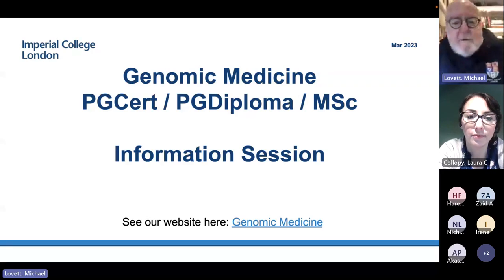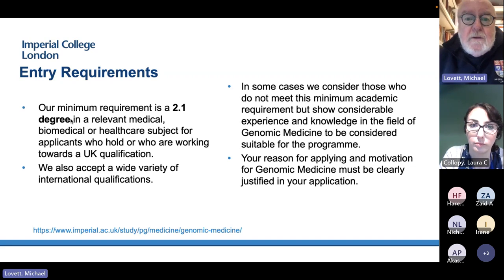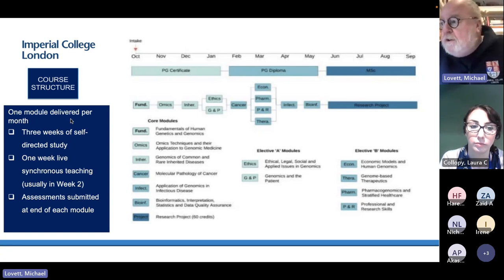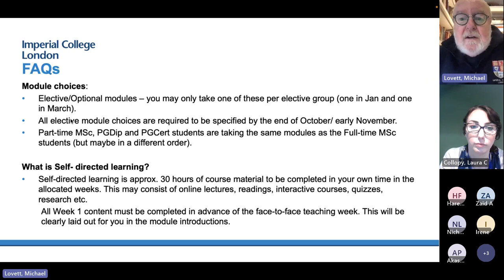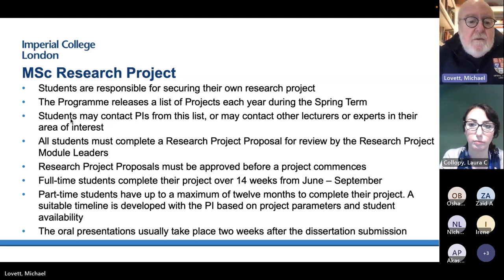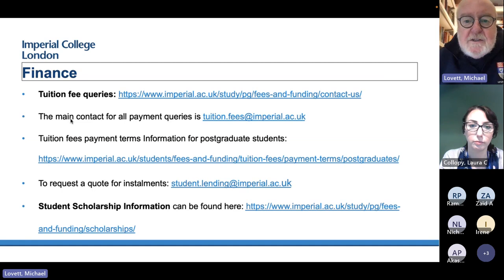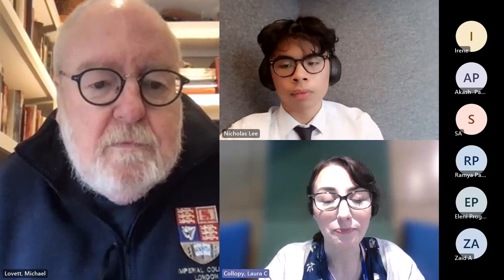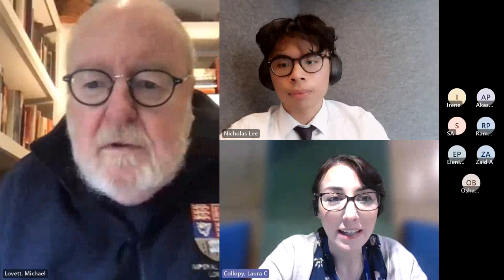MSc Genomic Medicine Information Session 17/05/2023